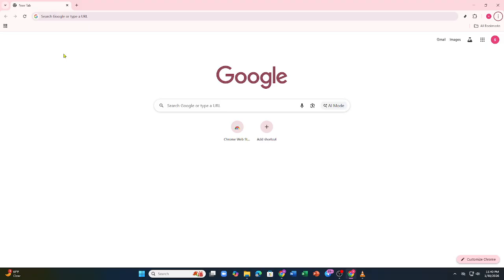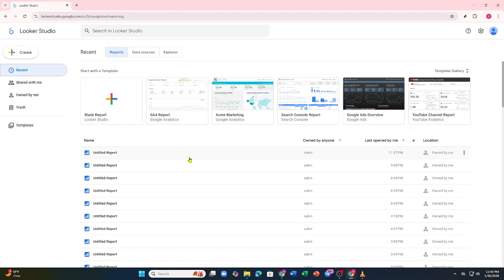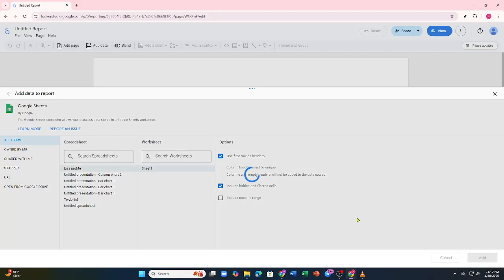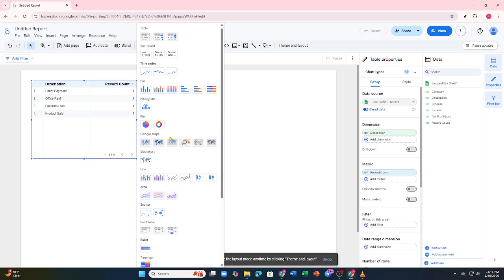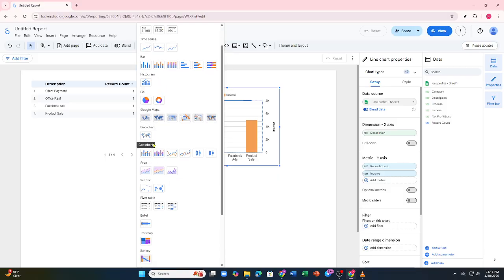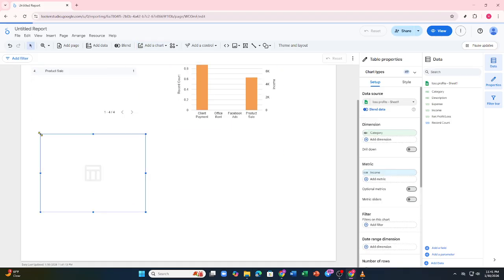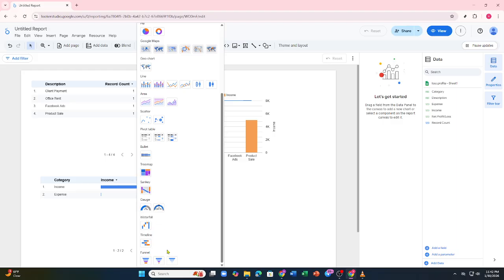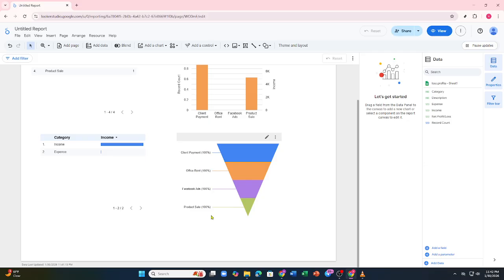How to visualize large datasets in Looker Studio Full Guide 2026 Step by Step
Learn how to visualize large datasets in Looker Studio with this complete 2026 step-by-step guide. This tutorial covers connecting big data sources, using sampling and aggregation techniques, optimizing charts and tables, applying filters, and designing interactive dashboards that handle large volumes of data efficiently. Perfect for analysts, marketers, and business owners who want to gain insights from complex datasets without performance issues. Follow this guide to effectively visualize large datasets in Looker Studio.